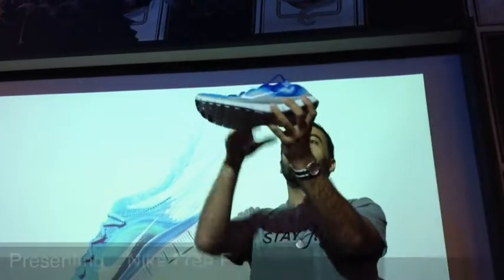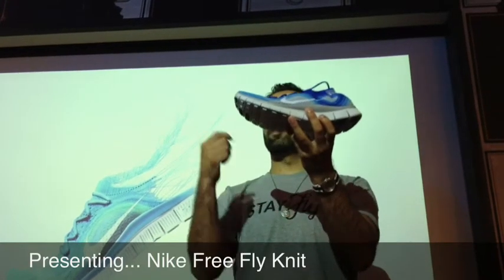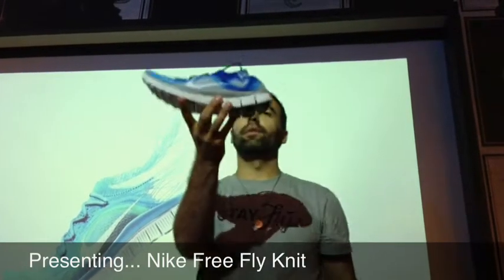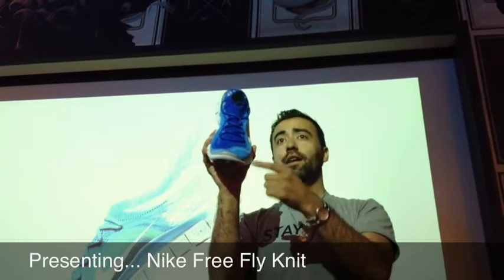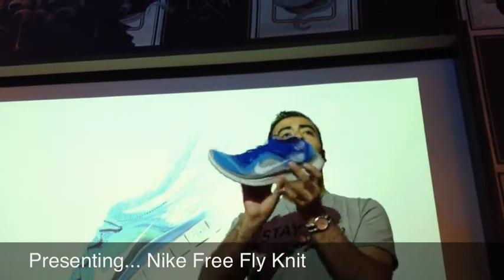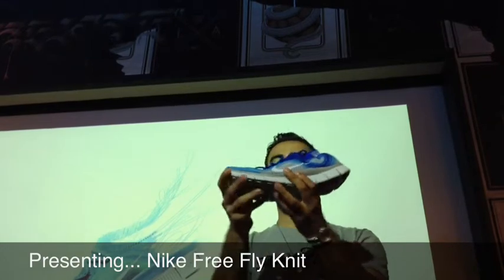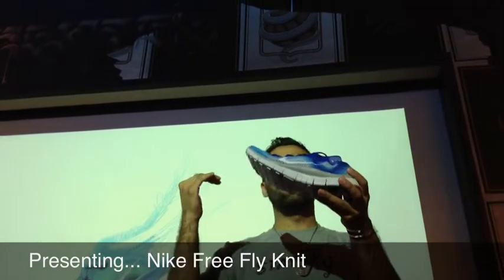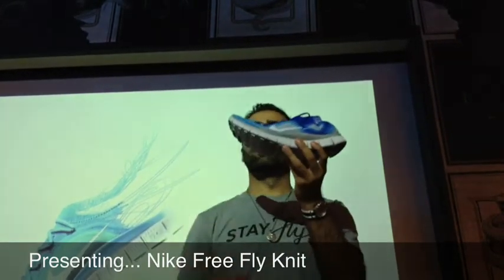Nike Presenta! Nike Free Fly Knit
Nike Free Fly Knit ofrece un ajuste, flexibilidad y sujeción para una pausada súper natural, como andar descalza.